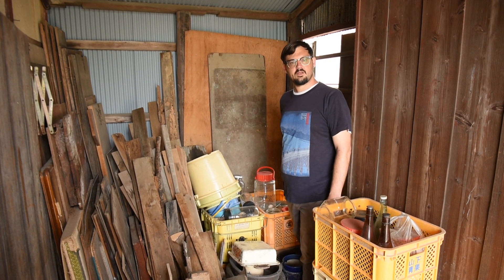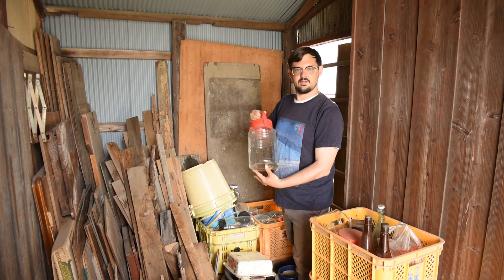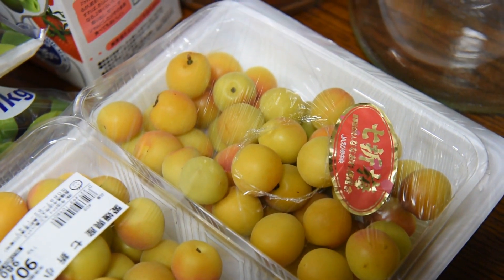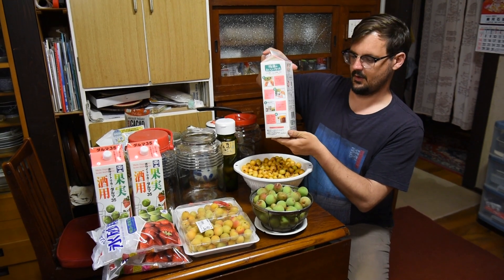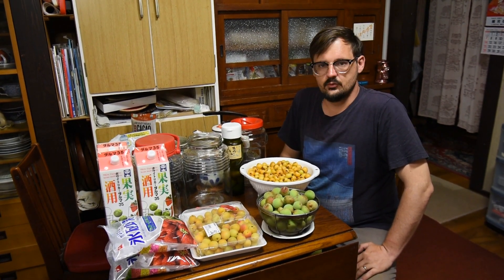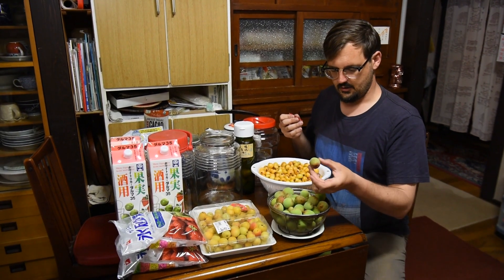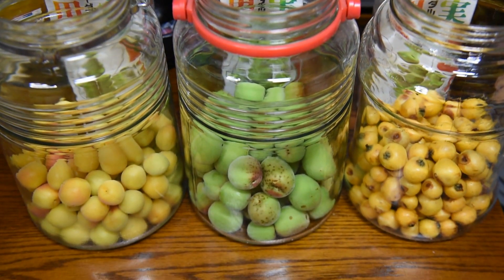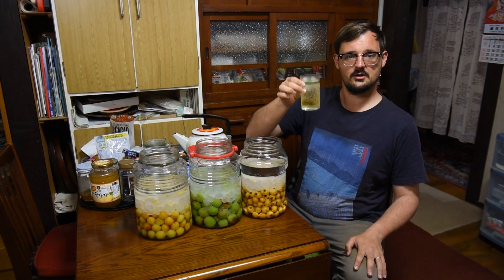Making Umeshu (梅酒) and Biwashu (琵琶酒) » Wild-Forage Preservation » Omishima, Imabari, Ehime, Japan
Evan wild-foraged local fruits to make traditional Japanese liqueurs. Ume (plum) for Umeshu and biwa (loquat) for Biwashu. He'll walk you through the simple process of combining the fresh fruit, sugar, and alcohol. Very refreshing for Japan's humid summer days! We sanitized and reused some of the pickling jars found in our abandoned house.

Japan has an estimated 10-12 million akiya (abandoned homes), and we've purchased * two * of them! The akiya we've just finished renovating into Benton Guesthouse was purchased for ¥1 Million ($7500 USD) and abandoned for 10 years. We also have a second nearby akiya, a former 'ryokan' inn abandoned for an estimated 40 years. This house came with two pieces of nearby farm and forest land, sitting unused longer than anyone can remember. I’m documenting everything. If you’re curious to see life behind-the-scenes, I’m sharing daily updates on our Benton Homestead social media “stories”.

How do we live in Japan as two foreigners? We received a 6-month Startup Business Visa in cooperation with Imabari city, which then earned us a 1-year Business Manager Visa, to essentially sponsor our own residency in Japan.

We need to reach 1,000 subscribers before YouTube will let us start monetizing these videos we love creating.